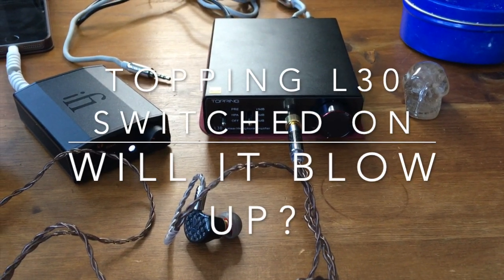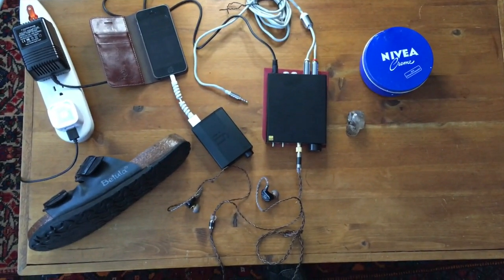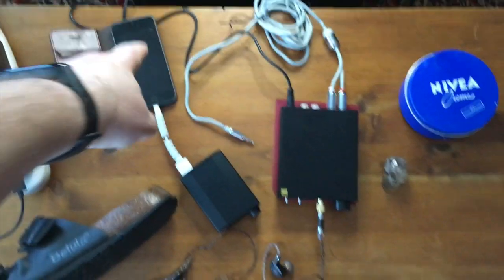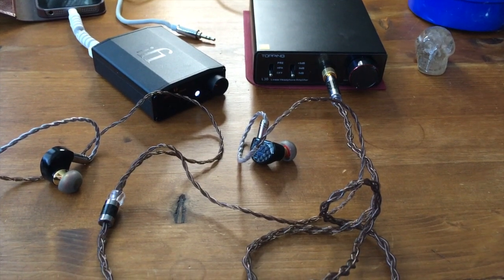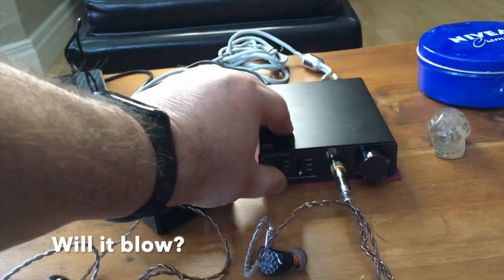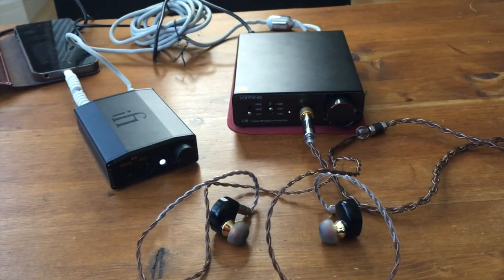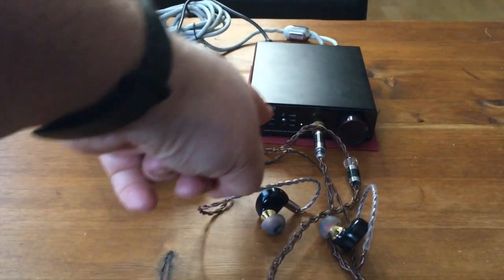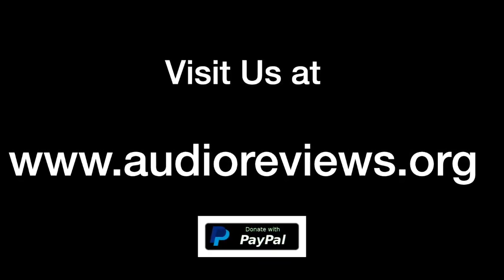Testing A Potentially Explosive Topping L30 Headphone Amp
The ISSUE:
A design with poor grounding, meant electrostatic discharges could be routed through some internal components and the headphone socket, overloading those components and potentially also any connected headphones. This has reportedly been corrected in units with serial numbers starting with 2012 and higher."

This is a video switching on my Topping L30 earphone amp for the first time. It is one of the dangerous ones with a serial number starting with 2007. Will it explode?

Precautions applied:
Birkenstocks; Nivea creme for moisturizing my hands, L30 on rubber mat, volume knob wrapped with electrical tape.

Yes, I am once again fully aware that this video is completely superfluous and boring, and nobody needs it…like most other YouTube videos. Therefore, my apologies.